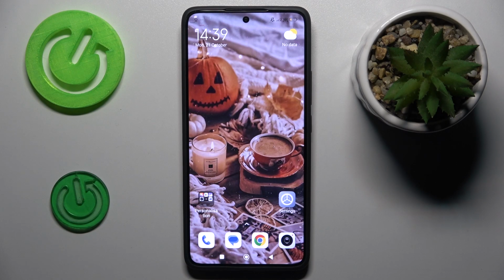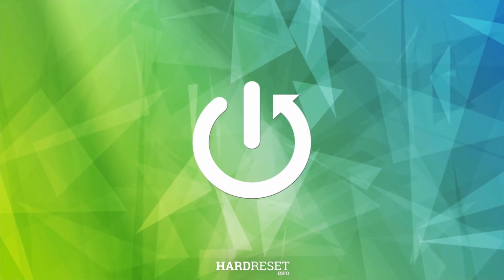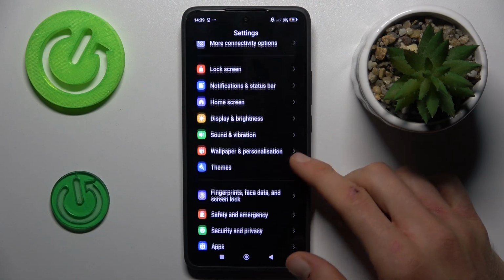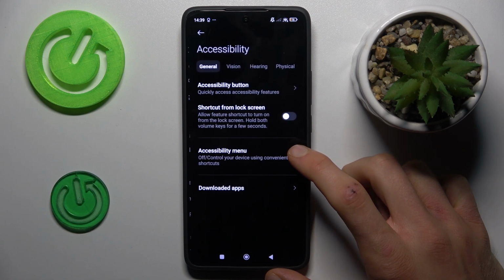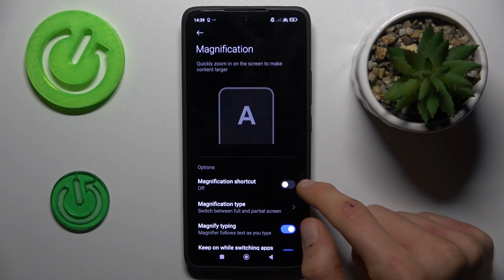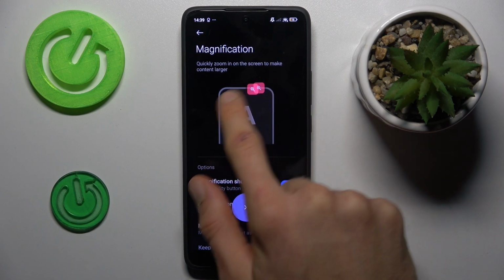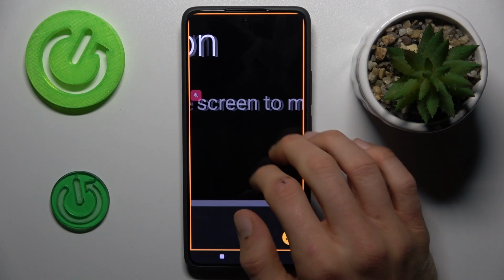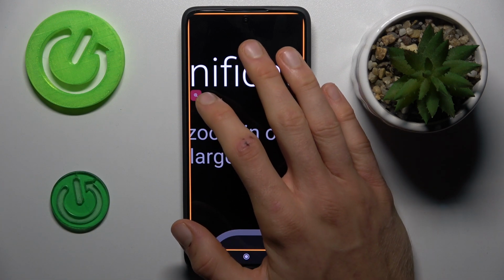How to Add/Remove Magnification on XIAOMI 14T Pro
In this video, you'll discover how to add or remove the magnification feature on your XIAOMI 14T Pro, making it easier to see content on your screen. You’ll learn how to turn on magnification gestures, allowing you to zoom in on any part of the screen with a simple triple-tap. Additionally, we’ll show you how to remove or adjust the magnification settings for a personalized experience.

How to enable or disable magnification on my XIAOMI 14T Pro?
What are the steps to add or remove the magnification feature on XIAOMI 14T Pro?
How to adjust magnification settings on my XIAOMI 14T Pro?
What is the process for using magnification gestures on XIAOMI 14T Pro?